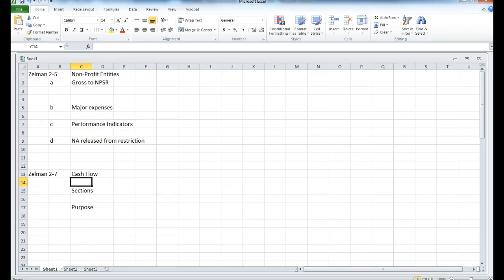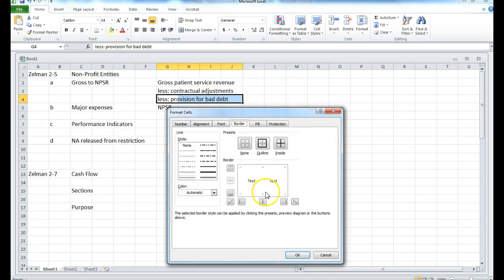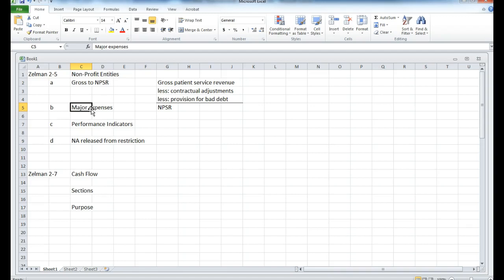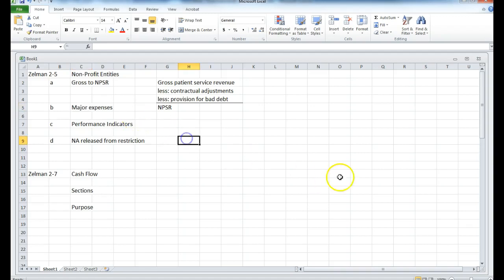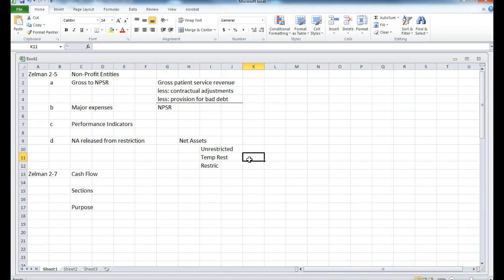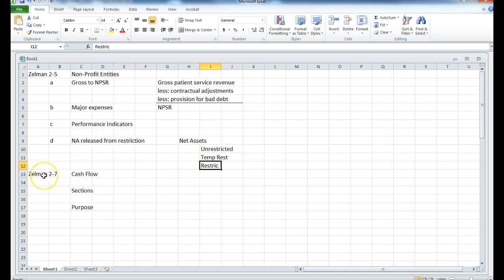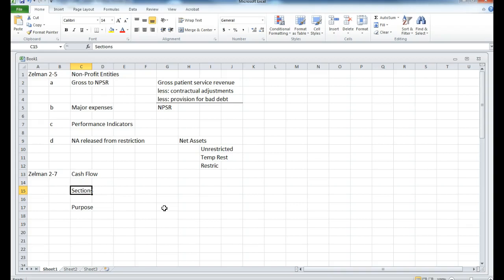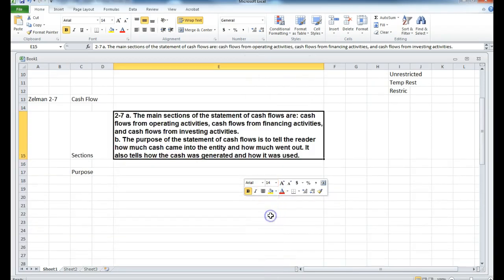Zelman chapter 2 #5 and #7